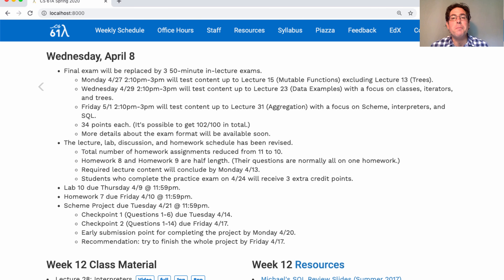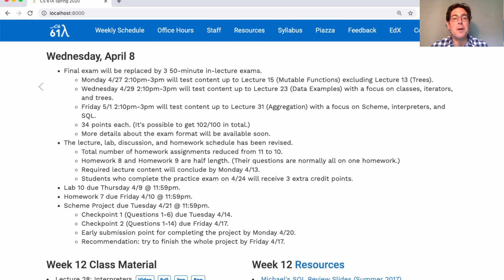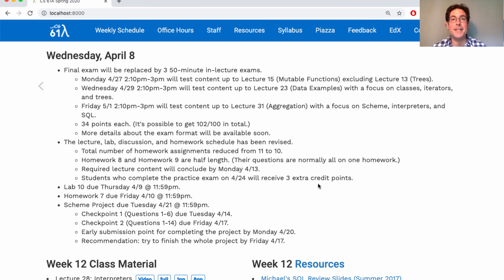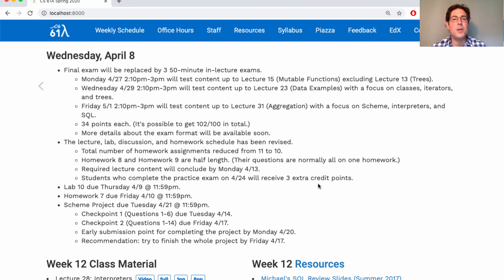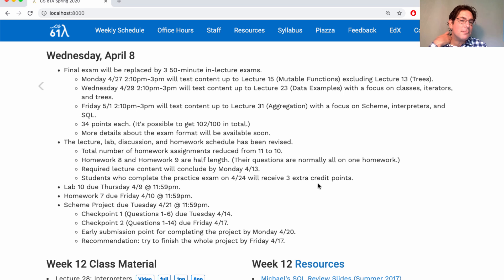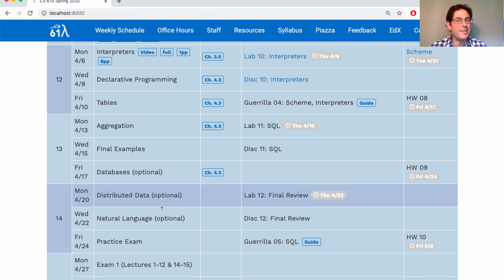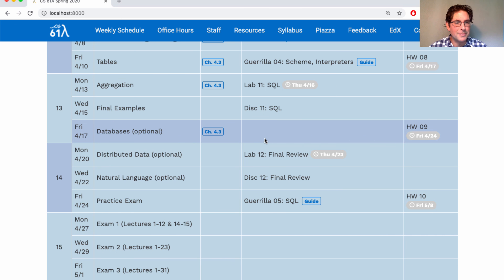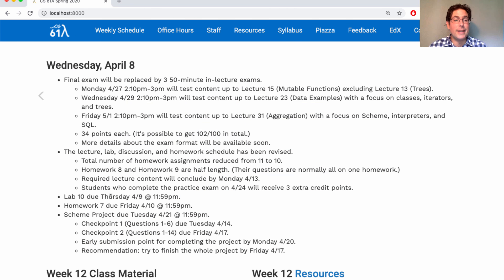61A Spring 2020 Lecture 29 Video 1